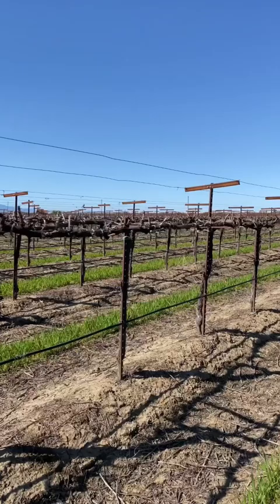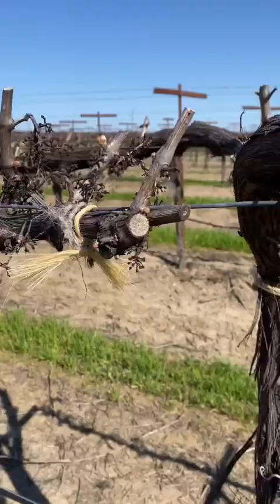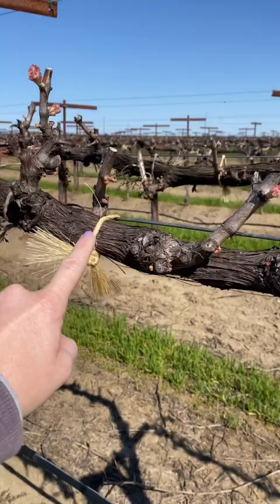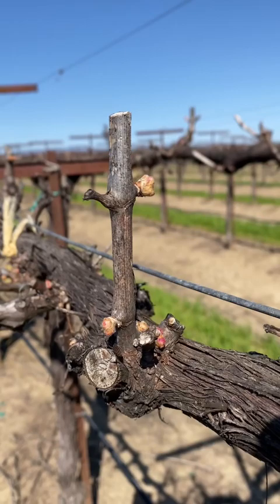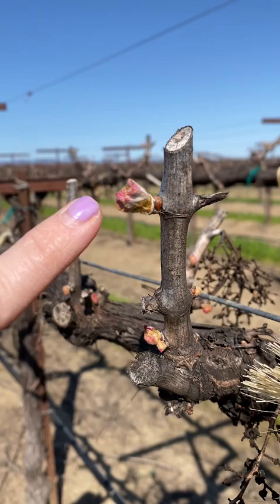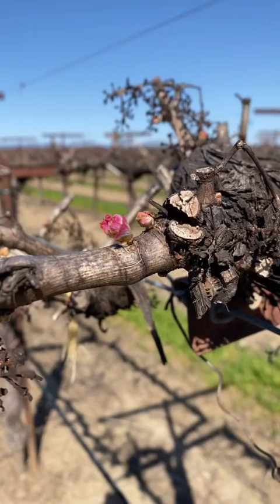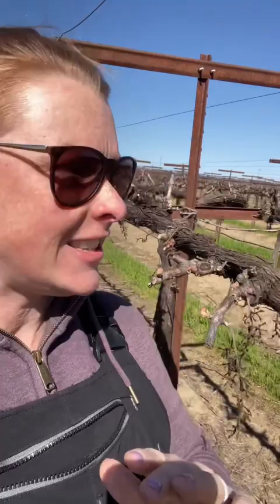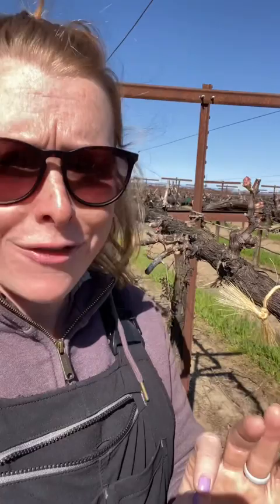Bud break in the vineyard ☀️